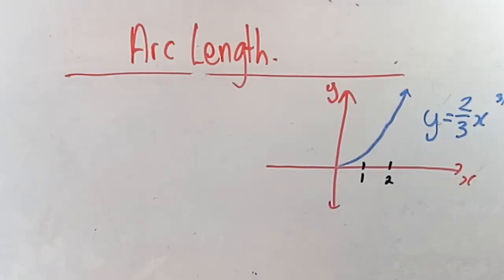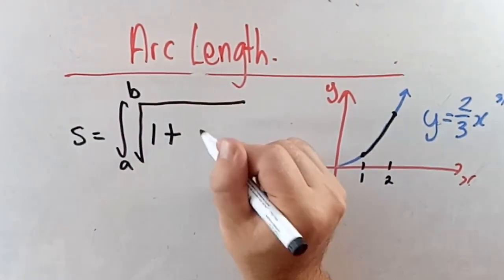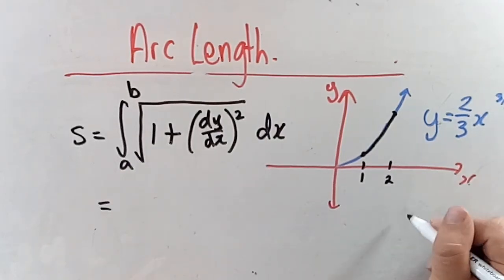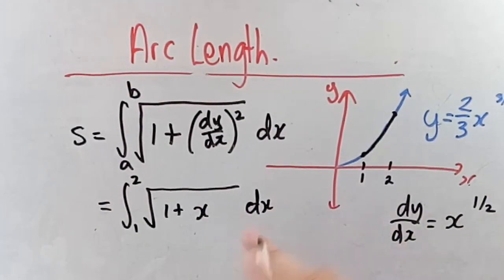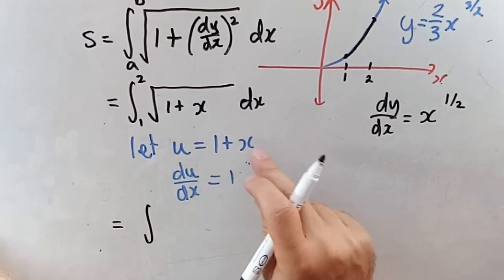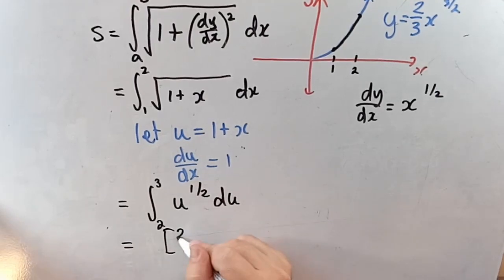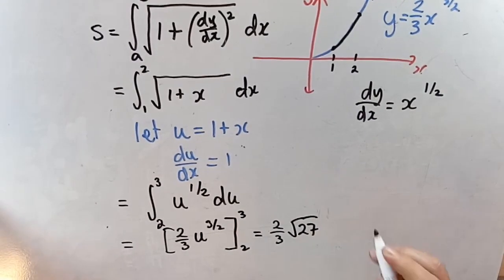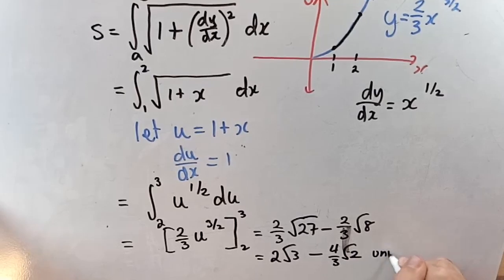Arc Length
Examples for my Specialist Mathematics Class. Using integration to find the length of a curve over an interval.